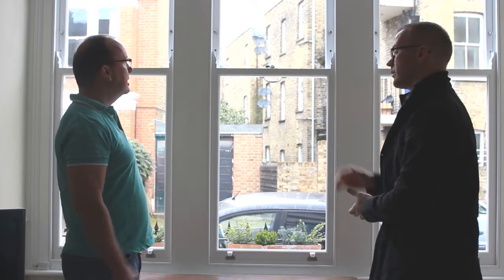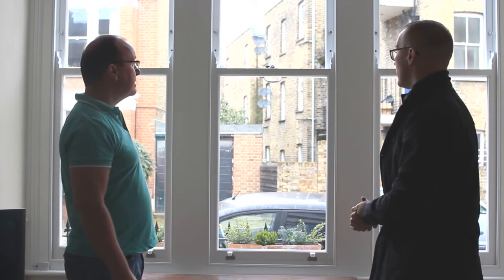SJB Sash Windows Ltd installing fitting & repairs - testimonial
We talk to a previous customer to see what they thought of SJB Sash Windows Specialist Ltd, experts in making, fitting and servicing sash windows since 2001, serving Surrey and London.